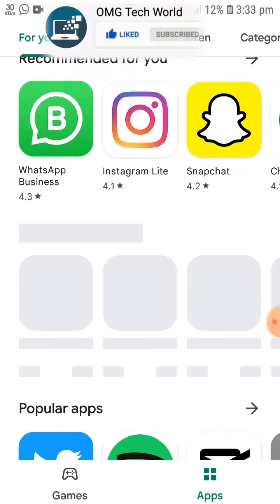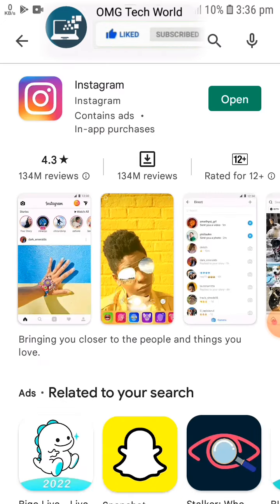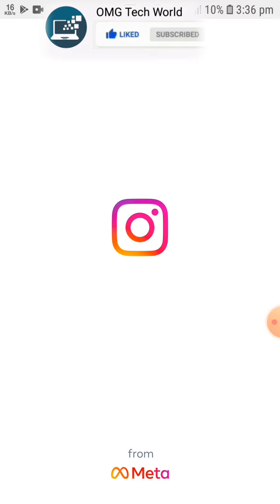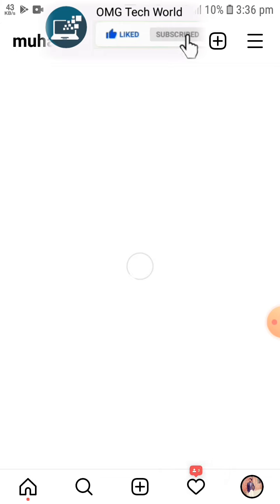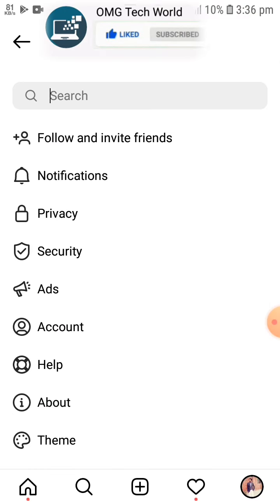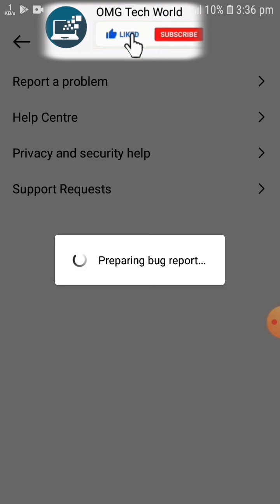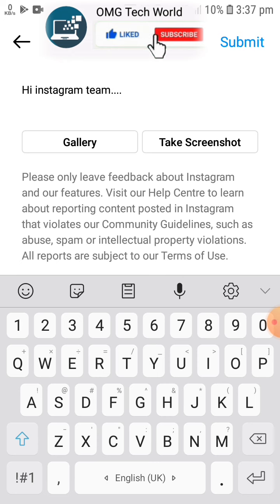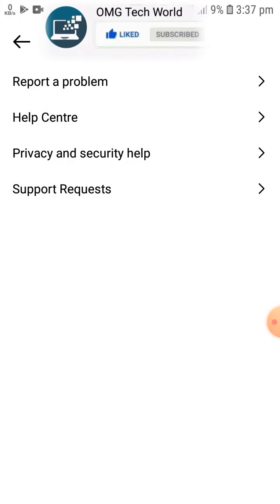How to fix instagram reels option not showing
Many people are facing the problem of instagram reel option not showing after update. if you are looking for how to fix instagram reels option not showing then you are on the right video. In this video we will tell you how you can fix this problem. If you want to know how to fix instagram reels option not showing then you have to watch this video completely.